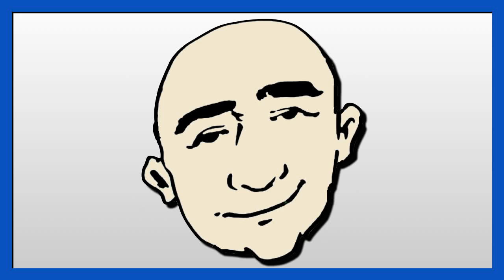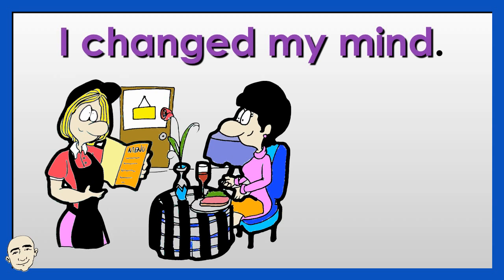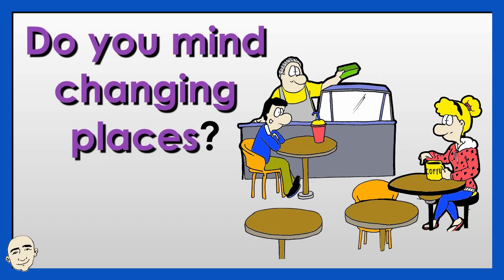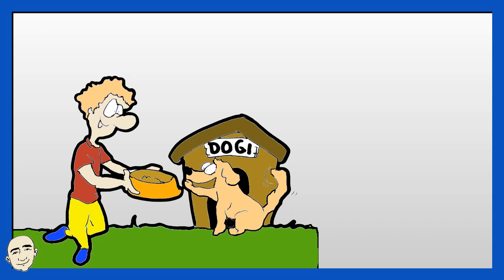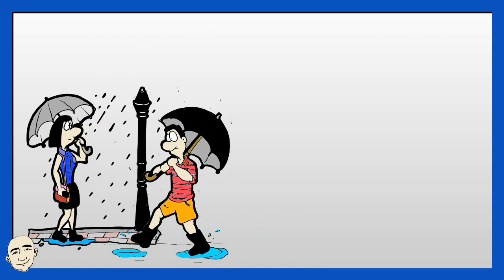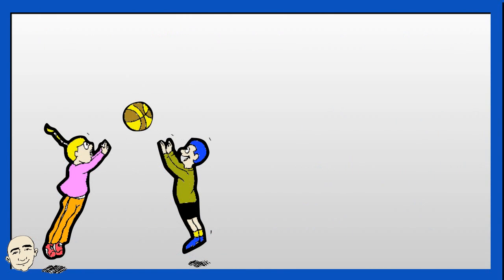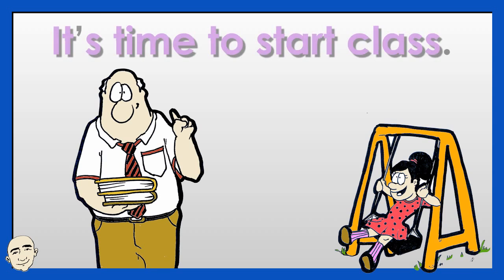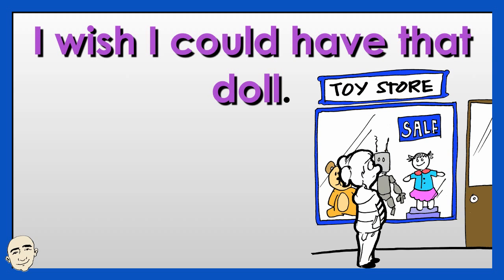10 Very Short Conversations | Set 20 | Easy English Conversation Practice | ESL.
Here is my eBook for 25 Short Simple Conversations.

For those of you who are interested in teaching English to young learners. Please have a look at my blog, Sharing My Whiteboard.